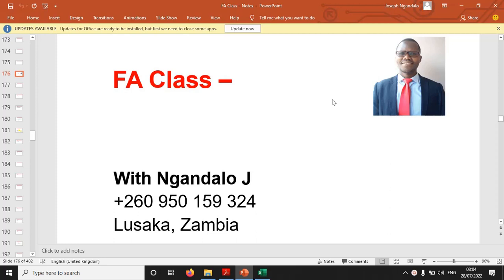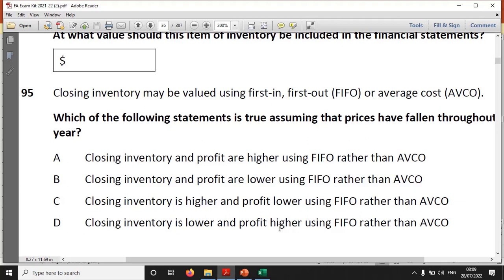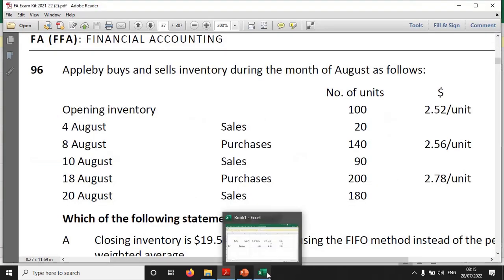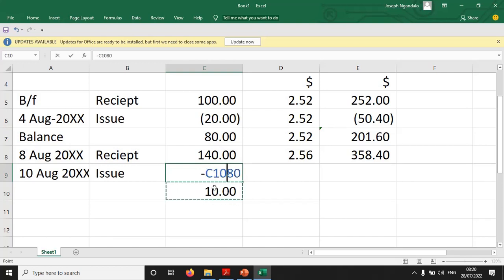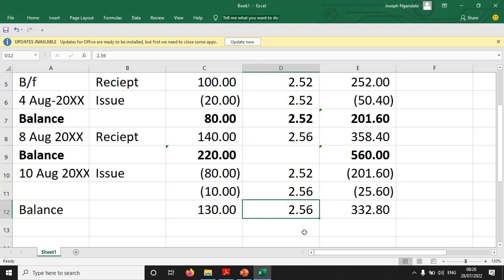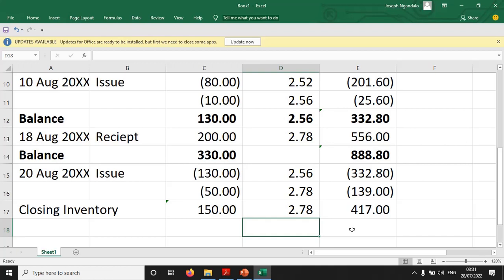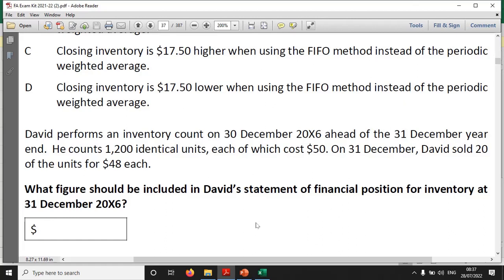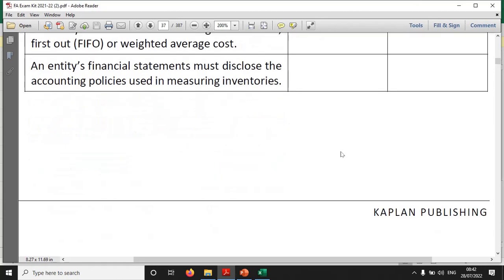FA | Inventory QP